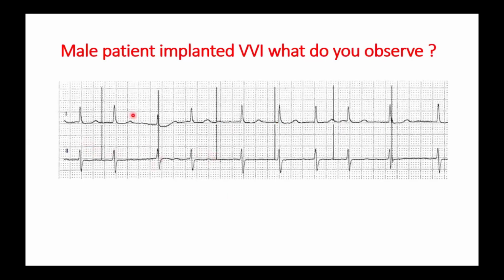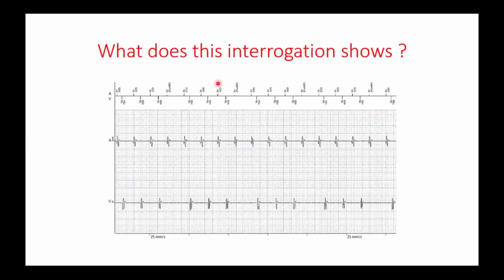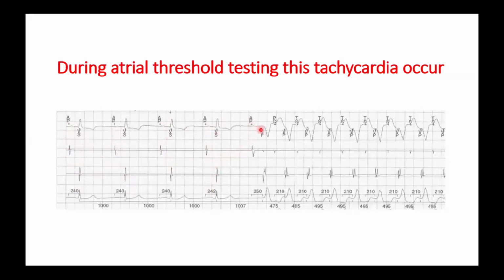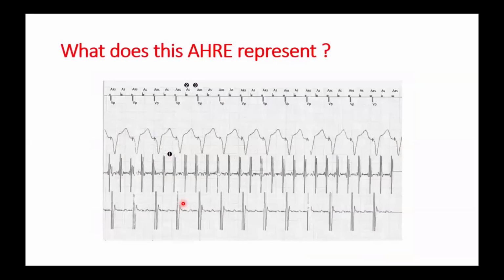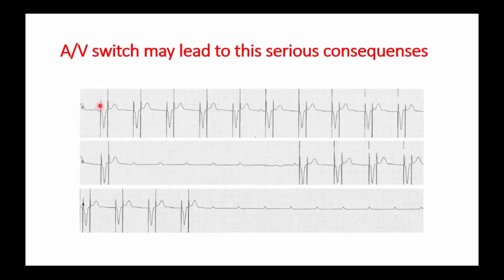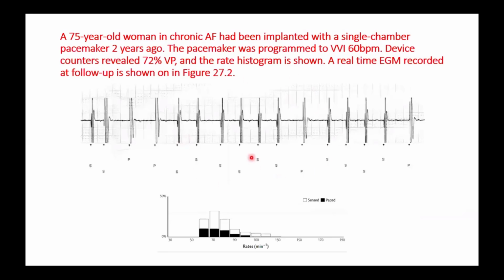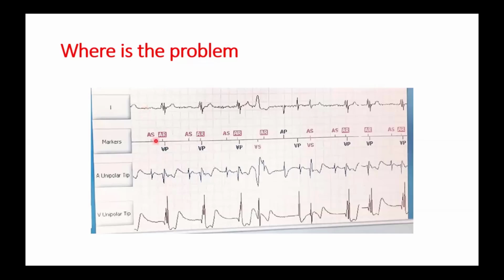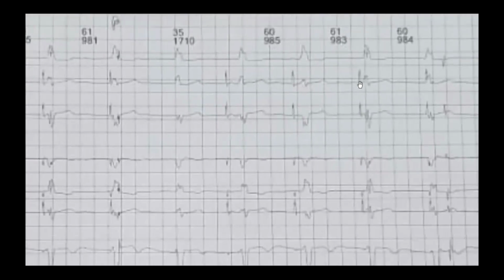Pacemaker troubleshootingBy Ahmad Rossasy,